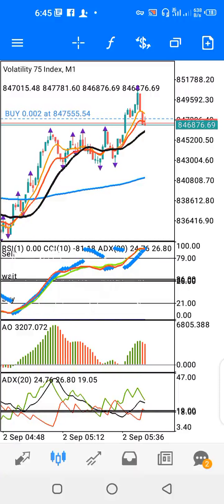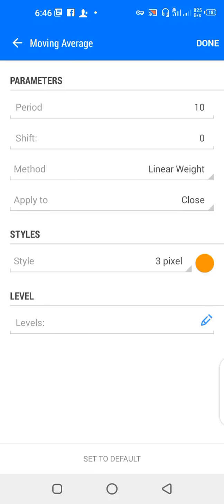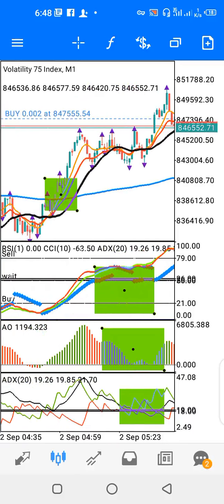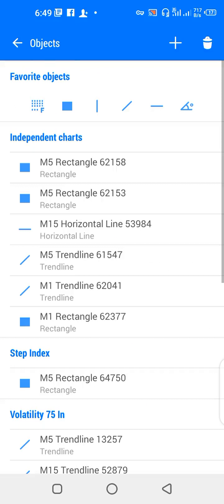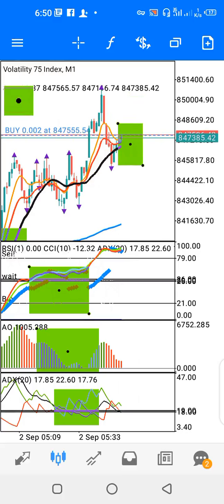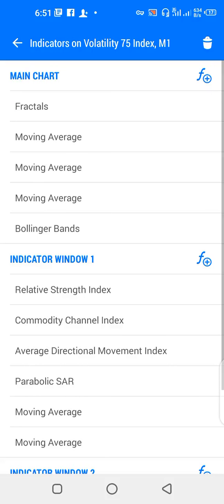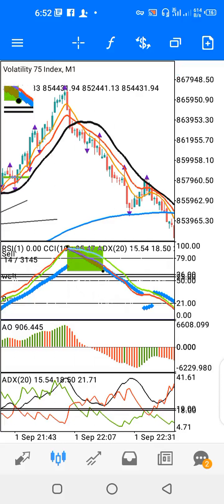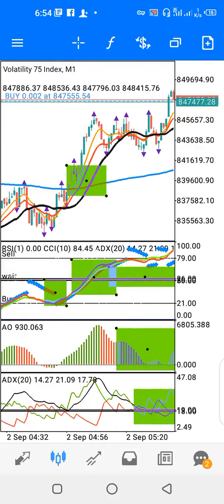BEST VOLATILITY 75 INDEX PROFIT SCALPER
An accurate way to scalp V75 profits Meta Trader indicators.

Kindly stay locked to our channel for more videos on strategies on how you can easily trade Forex and VIX successfully.

Kindly drop your comments on our strategies below and like our videos.